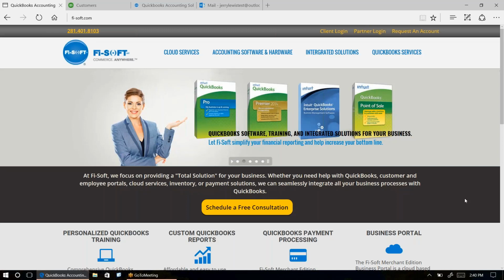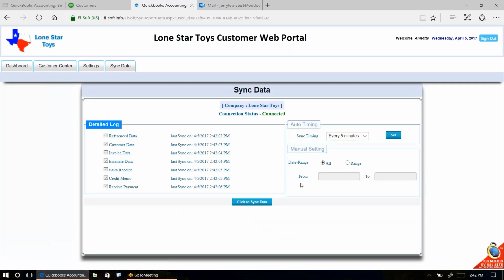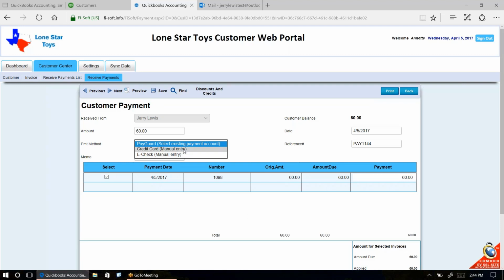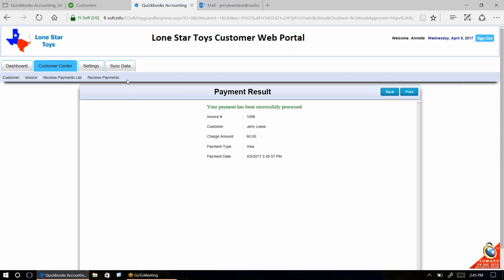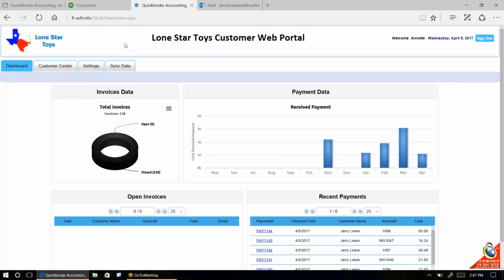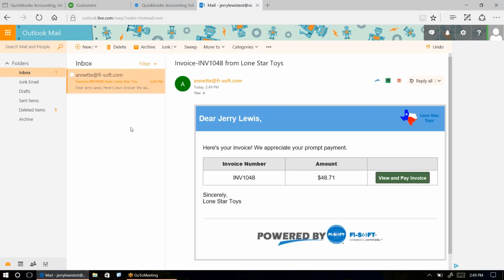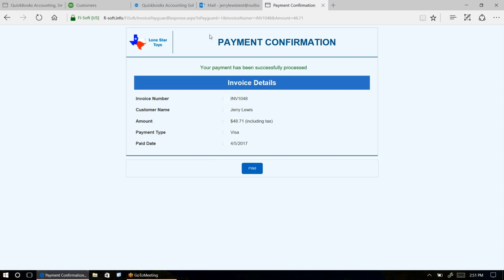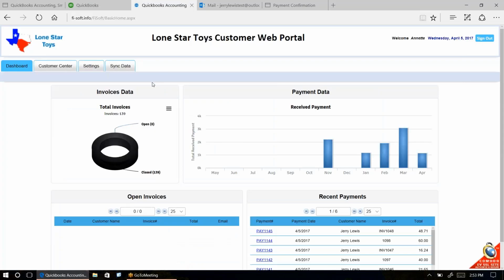Fi Soft Business Portal Integration with QuickBooks Online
Seamless payment processing and integration with QuickBooks Online.  Includes emailing invoices and online payments.Fi